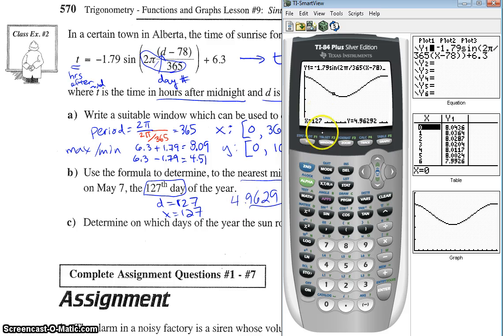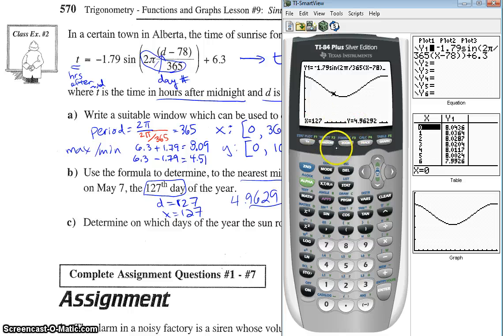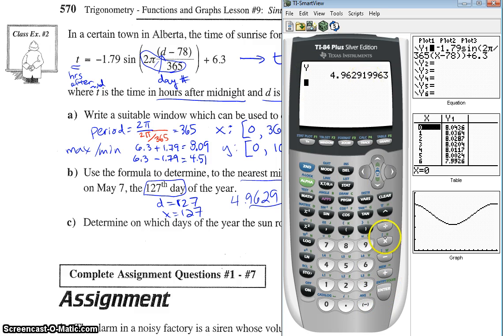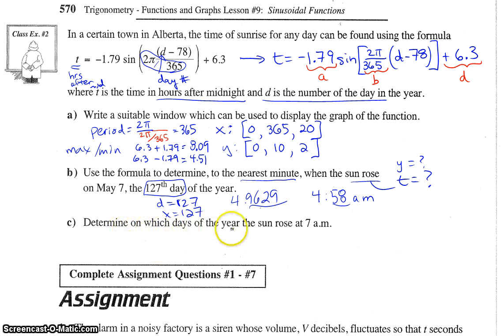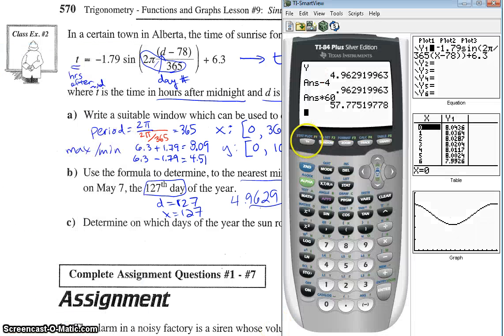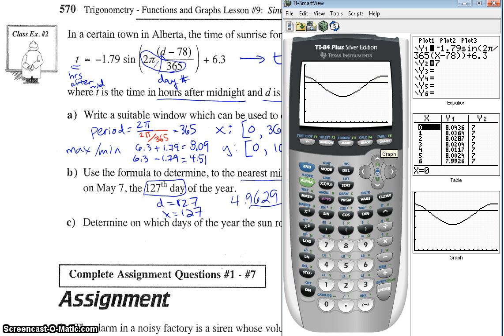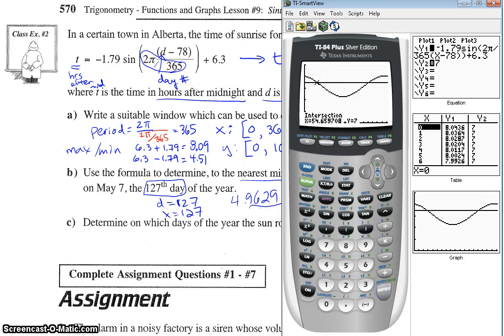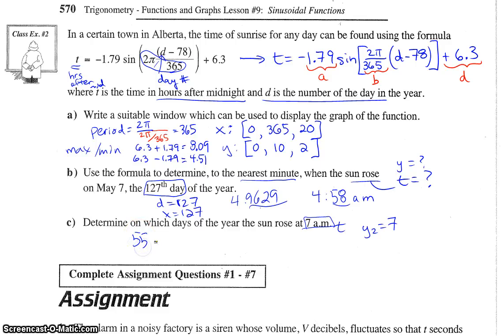Trig Fns & Graphs Lesson 9 Part 2